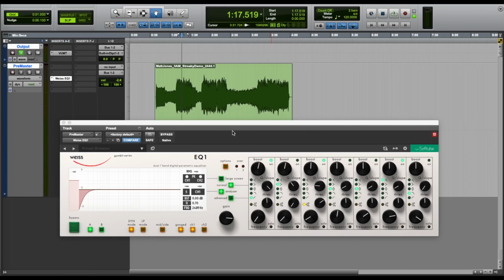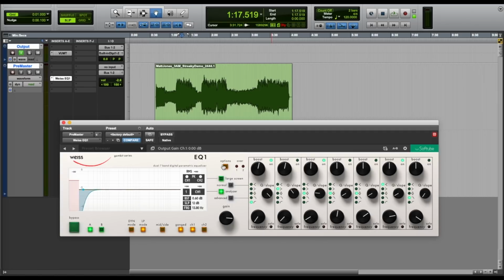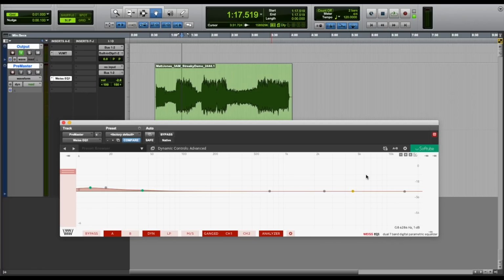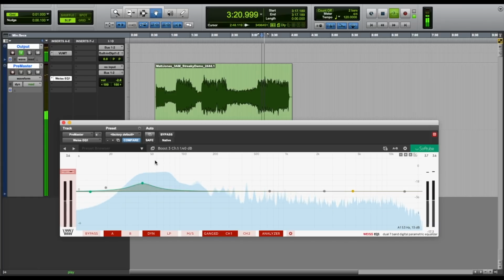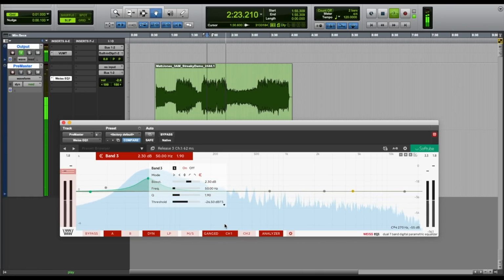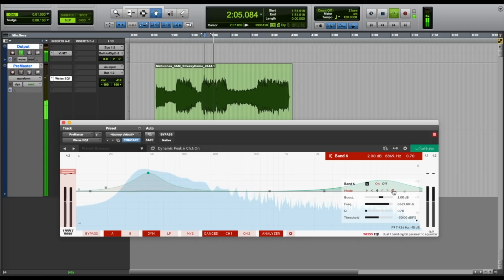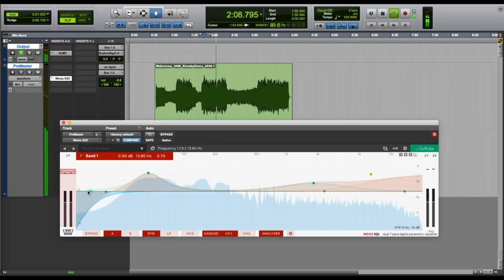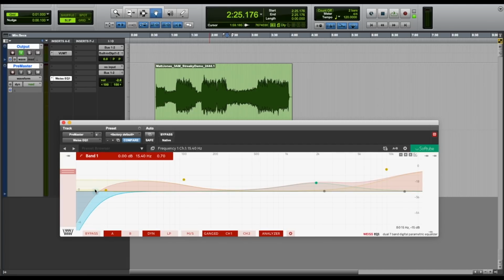A TOUCH OF CLASS - Softubes Weiss EQ1 Review